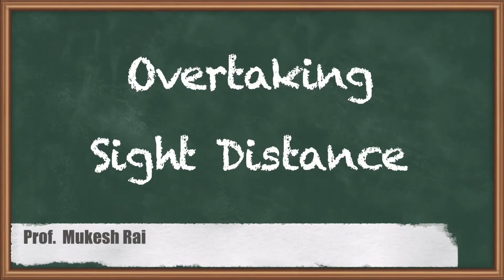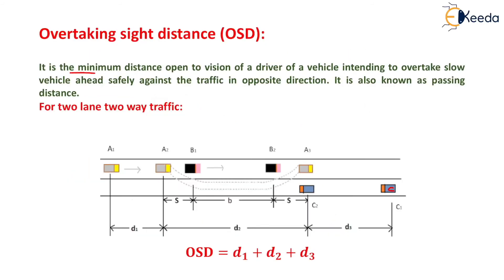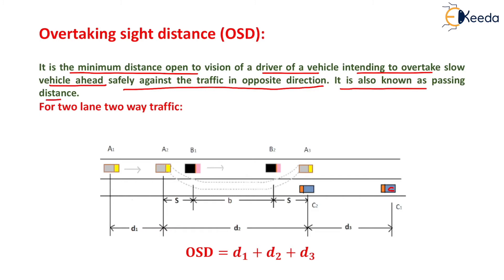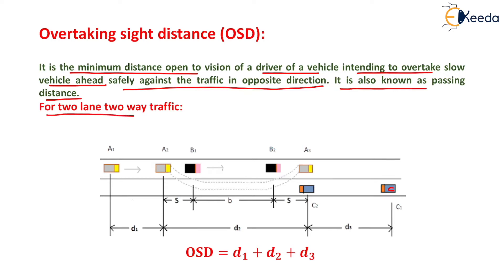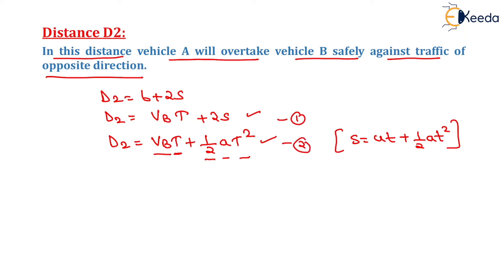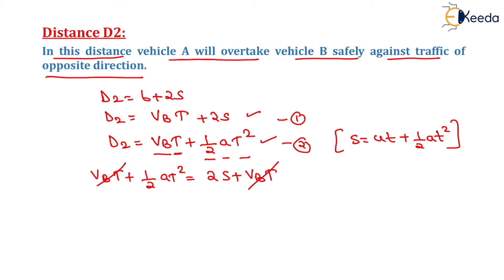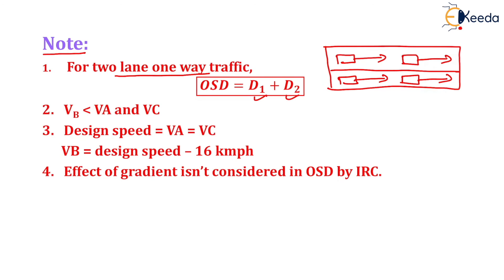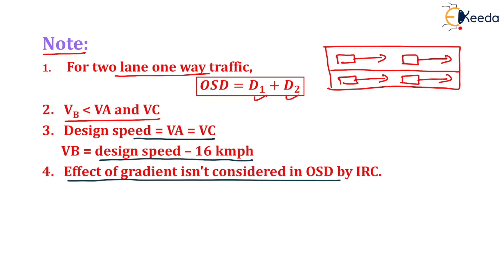Overtaking Sight Distance - Highway Geometric Design - Transportation Engineering 1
Video Name - Overtaking Sight Distance

Happy Learning